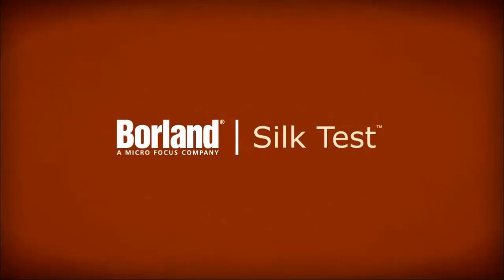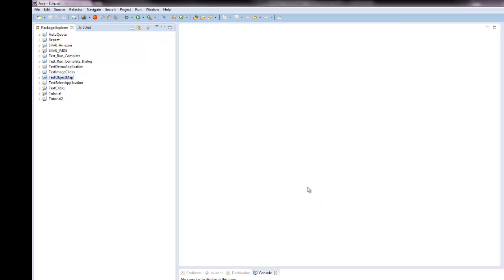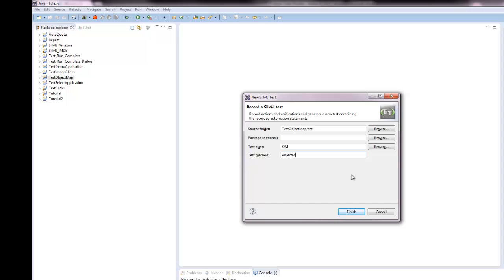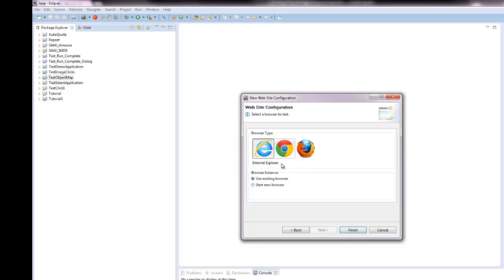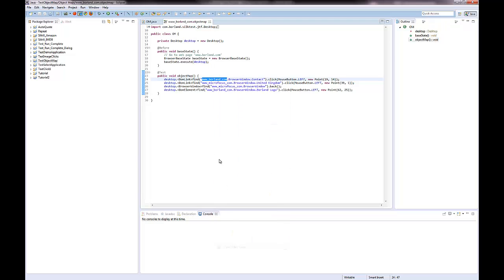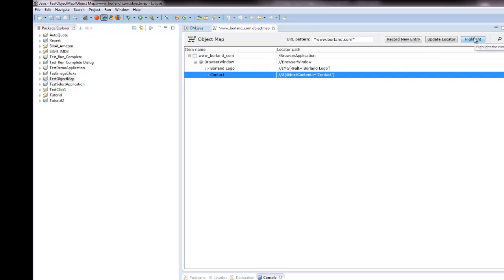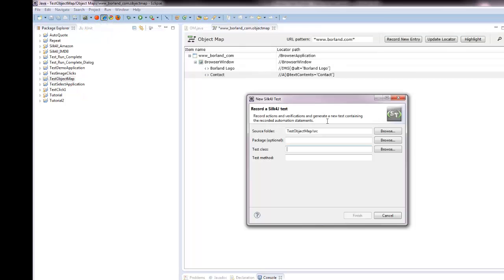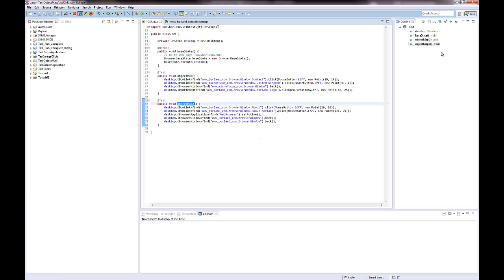Using Object Maps with Silk4J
This video demonstrates how to use Object Maps with Silk4J, the Silk Test client for Java developers.